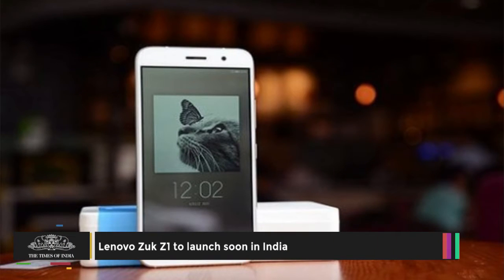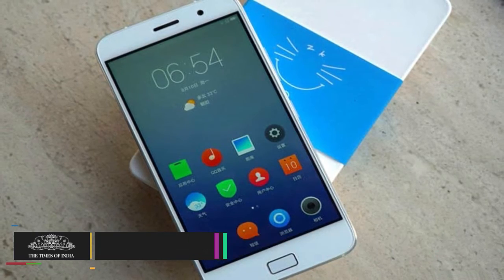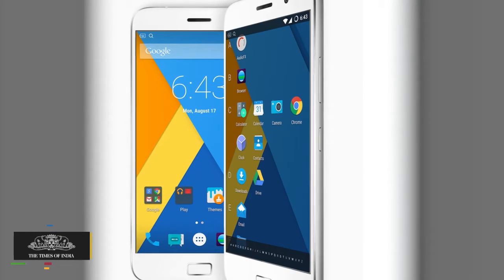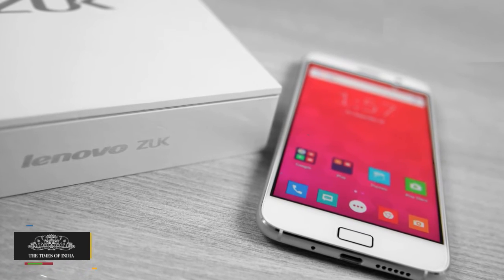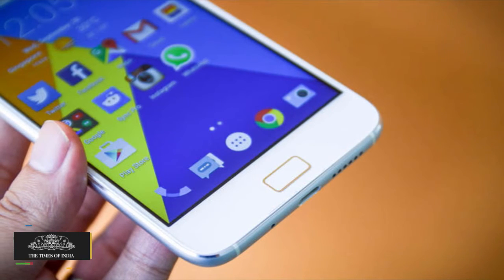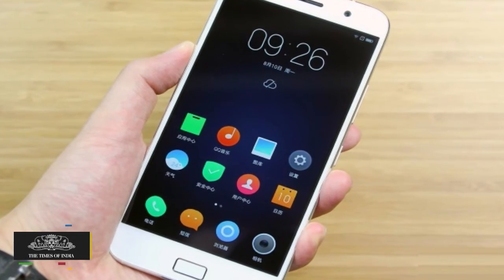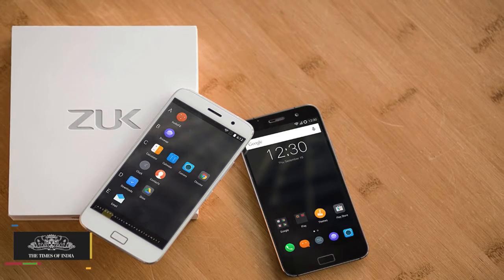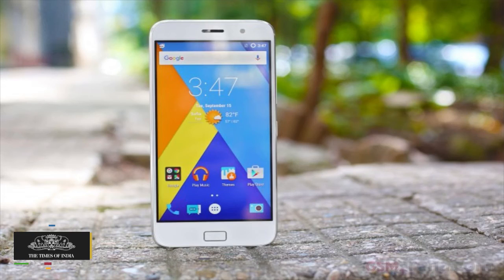Lenovo Zuk Z1 to Launch in India Soon